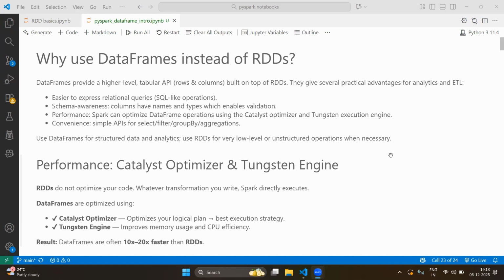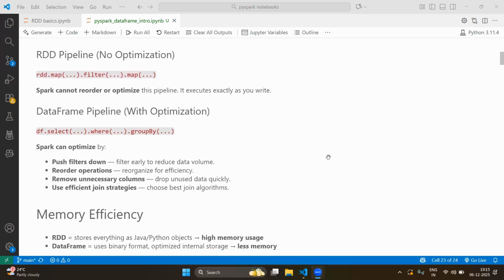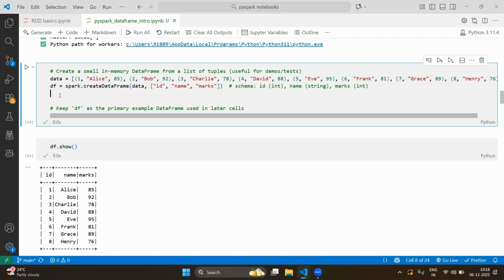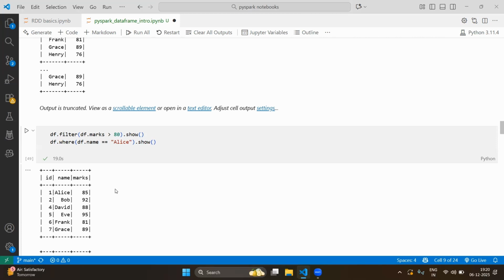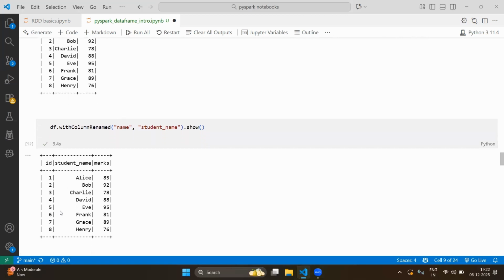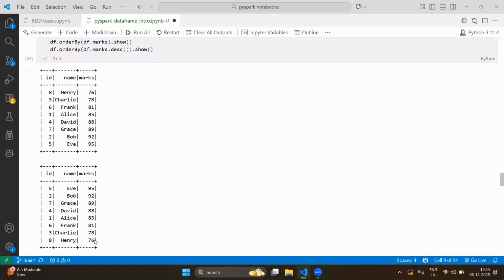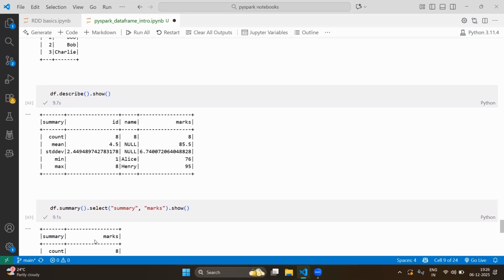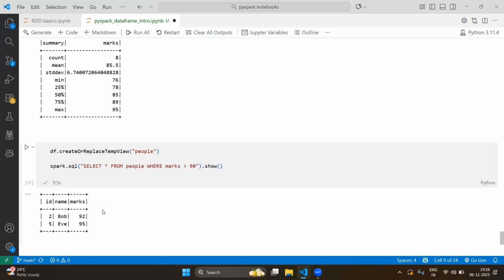PySpark DataFrame Basics | PySpark for Beginners | QA Automation Alchemist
In this short tutorial we walk through DataFrame fundamentals using the pyspark_dataframe_intro.ipynb notebook. You’ll learn what DataFrames are, why they outperform RDDs, and how to perform common operations with clear, runnable PySpark examples. Perfect for beginners and anyone preparing to build ETL or analytics pipelines with Spark.

- What a DataFrame is and why use it vs RDDs (Catalyst & Tungsten)
- How to create DataFrames from Python lists and RDDs
- Inspecting schema: `printSchema()`,`describe()`, `summary()`
- Common operations: `select`, `filter` / `where`, `withColumn`, `drop`, `orderBy`, `distinct`
- Aggregations & grouping (`groupBy`, `agg`, `count`, `avg`, `sum`)
- Joins and unions with examples
- Simple SQL queries using `createOrReplaceTempView()` and `spark.sql()`

Try it (quick copy-paste)
- Open the pyspark_dataframe_intro.ipynb notebook in the repo and run cells sequentially.
- The demo uses a small in-memory dataset (includes a numeric `marks` column so `describe()` shows meaningful stats).
- For CSV/Parquet examples, use paths with your local file paths.